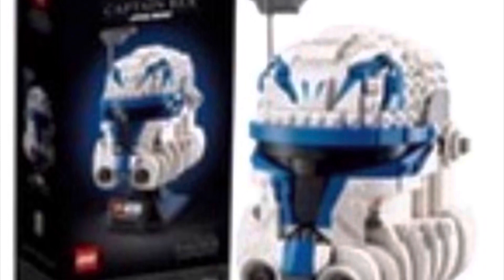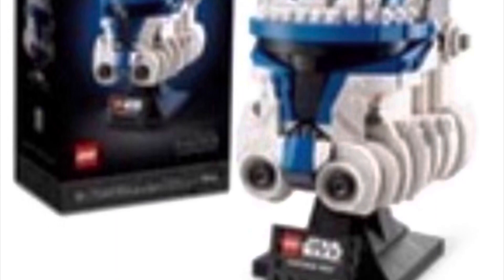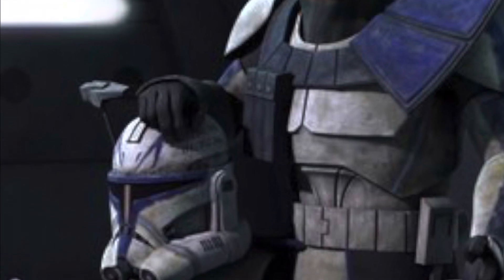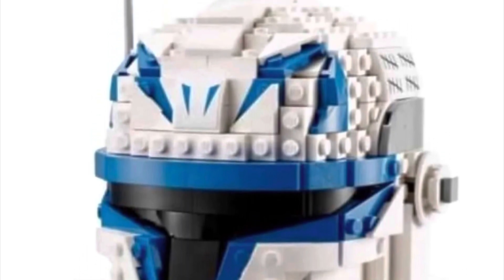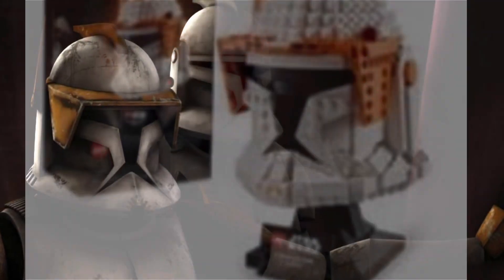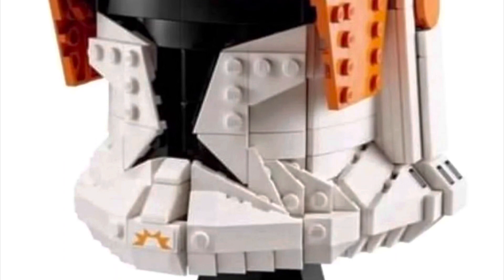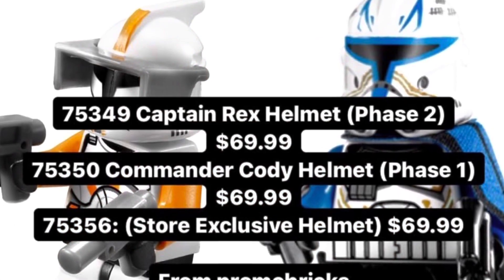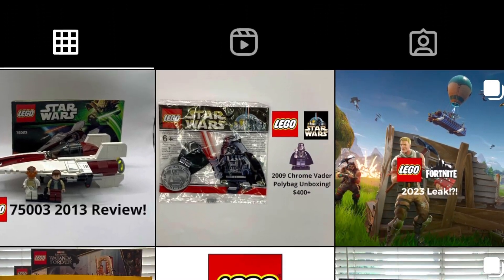LEGO Star Wars 2023 NEW leaked images!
What’s up folks BrickManUsa back here with another video today on the brand NEW 2023 helmets coming March 1st! 2023 is shaping up to be a great year!
Keep building!

Huge S/O to all the leakers and reporters we ❤️ you